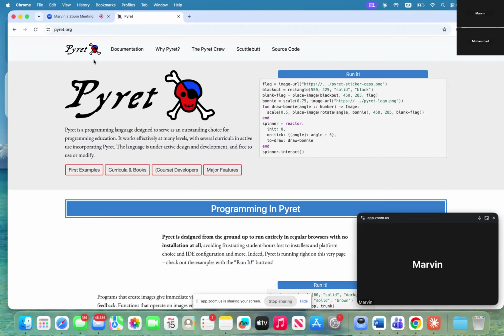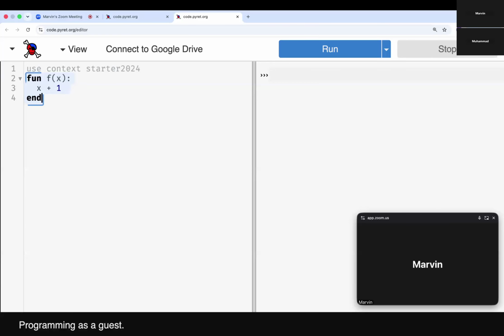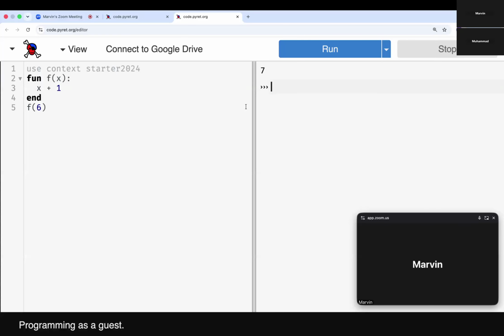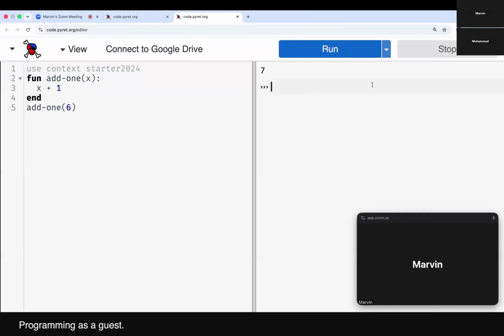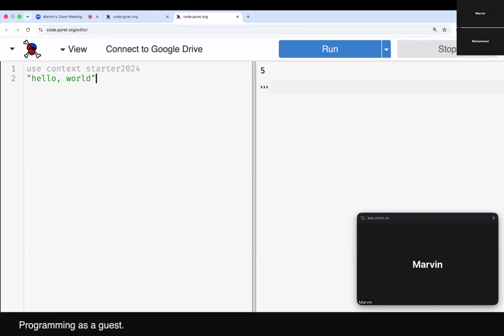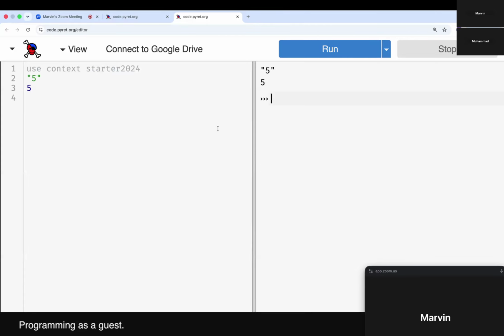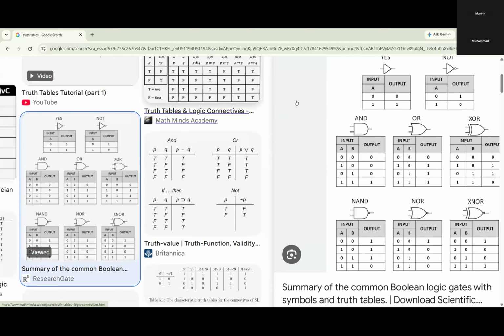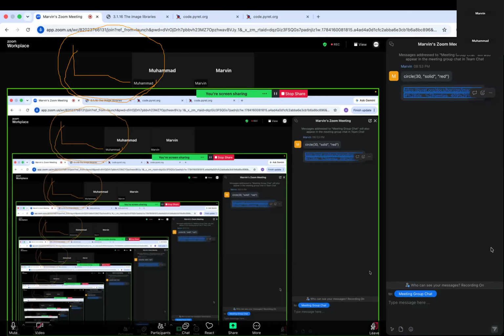Programming Tutoring - Muhammad #2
From introduction to functions to end of introduction to fourth datatype and documentation.